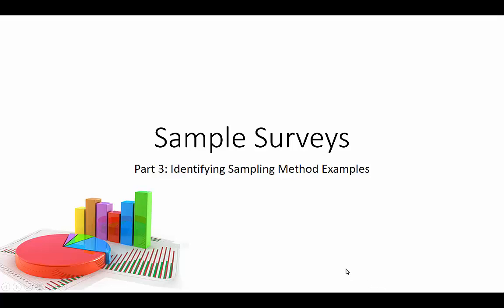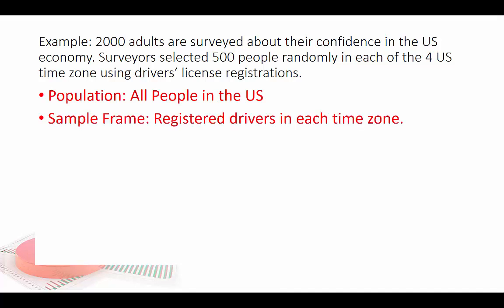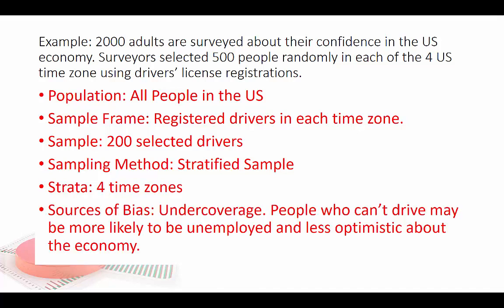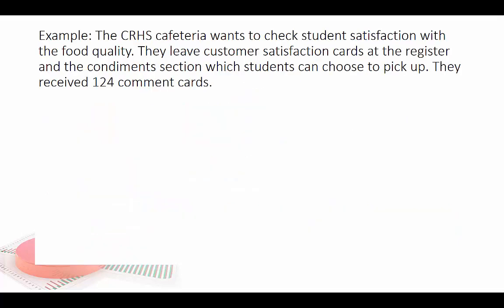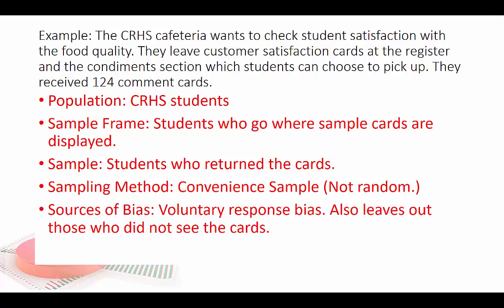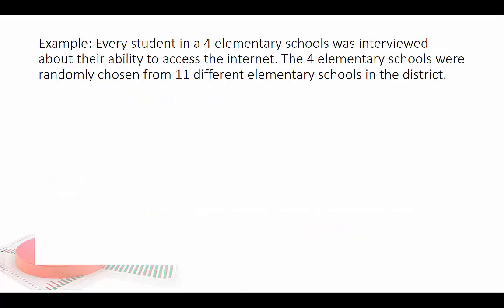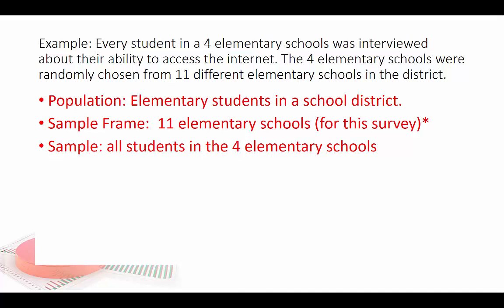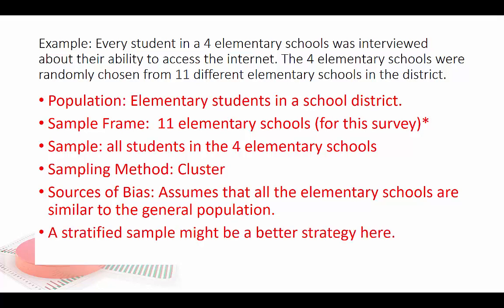A2 Sample Surveys Pt 3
Examples of different survey methods.